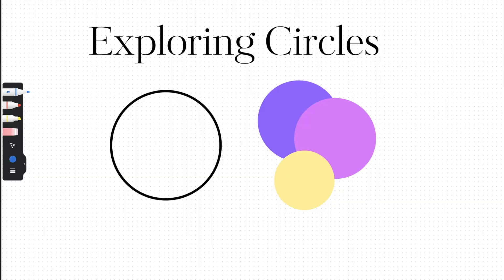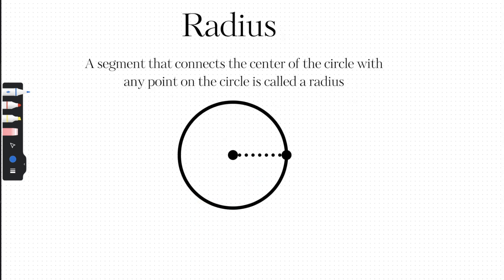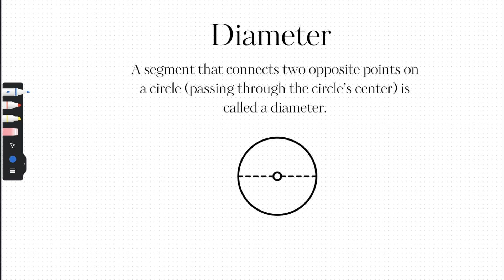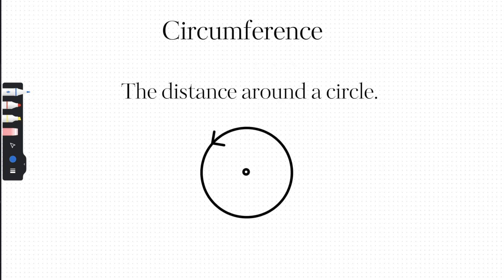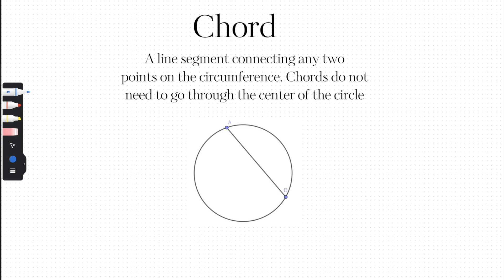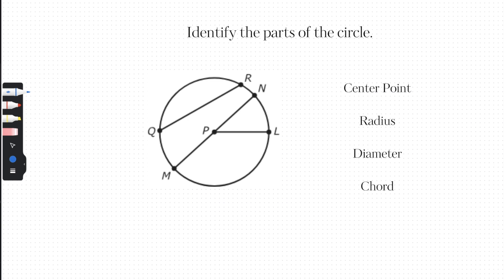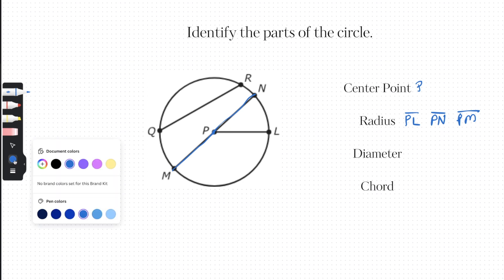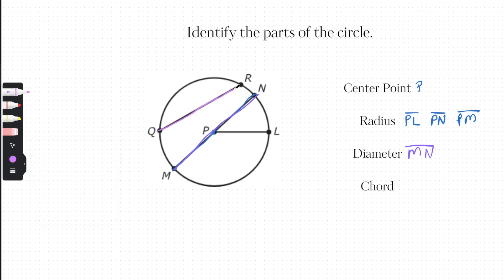Illustrative Mathematics Grade 7, Unit 3.2 - Exploring Circles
This video lesson introduces students to the parts of a circle.  The video starts off with reviewing the definition of circle.   The video also covers key terms such as radius, diameter, chord and circumference.  I use this lesson as part of a grade 7 measuring circles unit of study.  This video may be used  as part of a flipped classroom or incorporated into your daily lessons. This video is aligned to standards 7.G.A and 7.G.A.2   Enjoy!